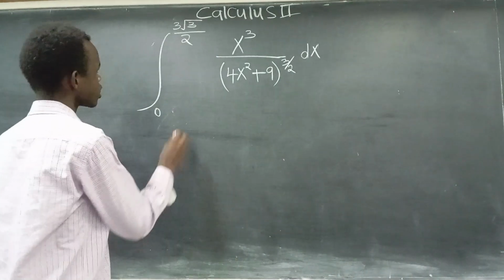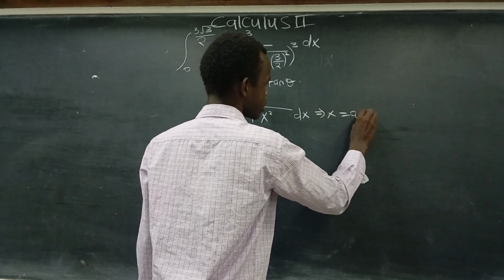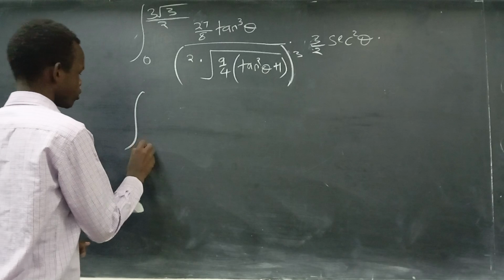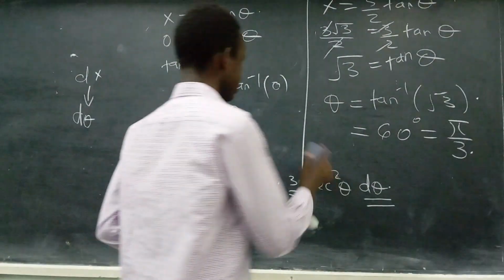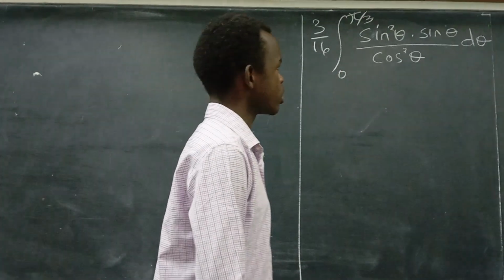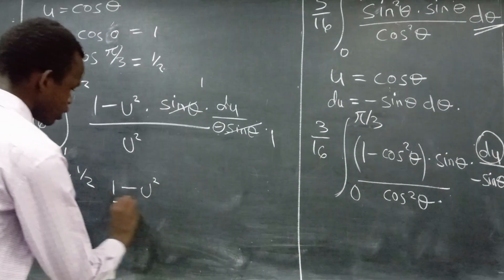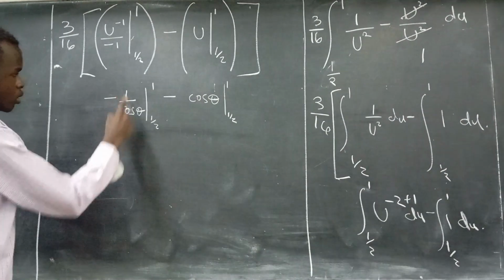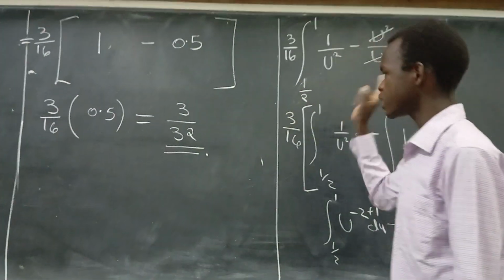TRIGONOMETRIC SUBSTITUTION EXAMPLE 5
🔹 Trigonometric Substitution with x = a·tanθ | Step-by-Step Integration

Struggling with integrals involving √(x² + a²)? Don’t worry — using x = a·tanθ substitution makes these integrals much simpler!

In this video, I’ll guide you step by step on how to:
✔️ Substitute x = a·tanθ for integrals involving √(x² + a²)
✔️ Simplify the radical using trig identities
✔️ Integrate and convert back to x
✔️ Avoid common mistakes along the way

By the end, integrals that once seemed intimidating will feel structured and easy — perfect for exams and homework!

🎯 Ideal for:
• Calculus 2 students
• STEM majors
• Anyone mastering trig substitution with tangent